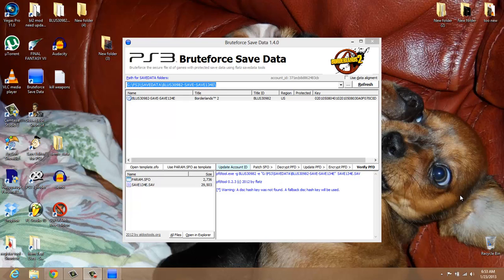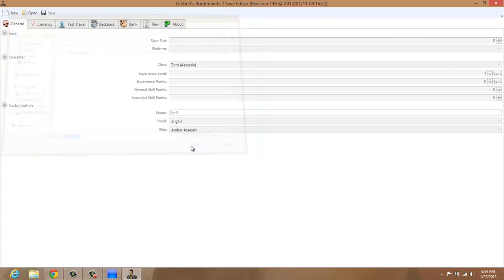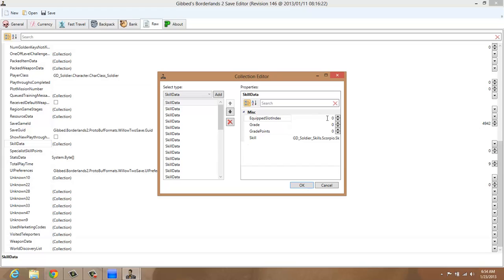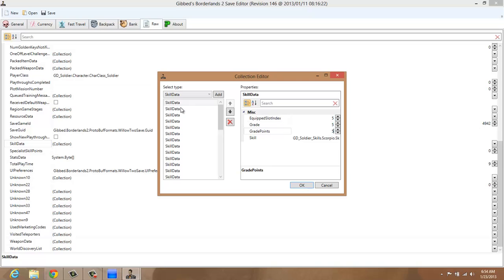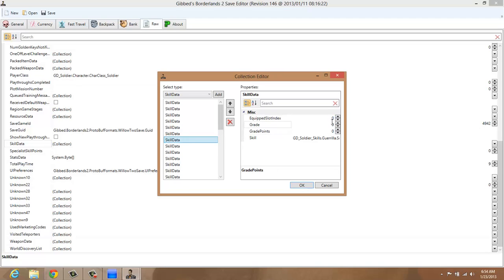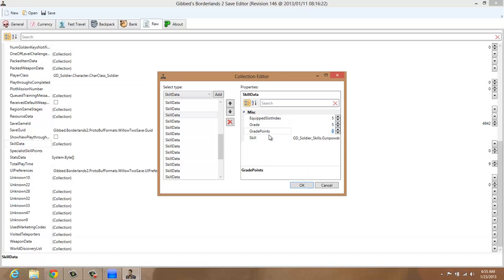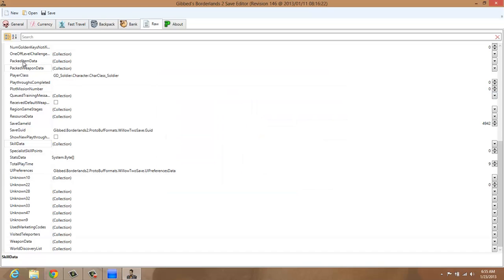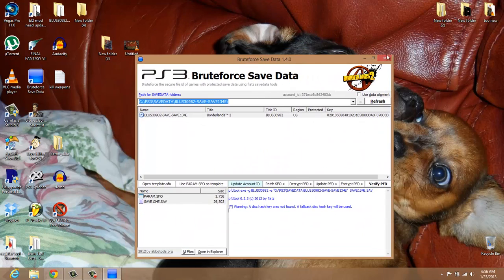Mod Skill Points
Just Showing You How to mod Skill Data Watch in HD